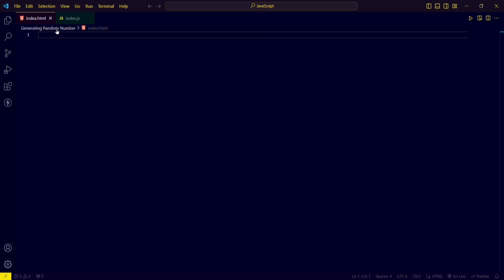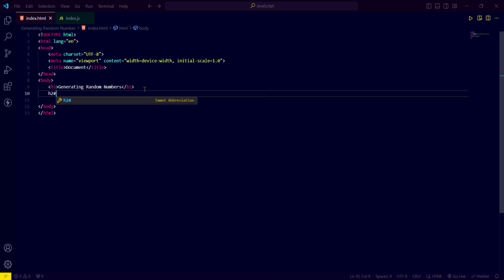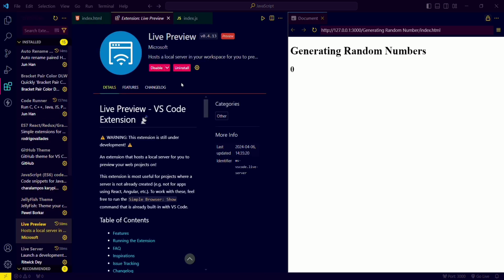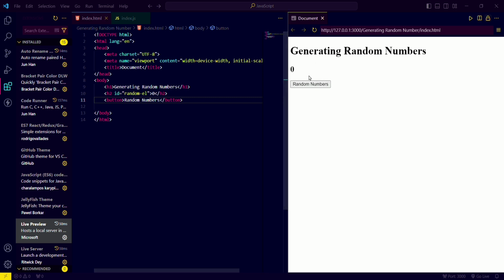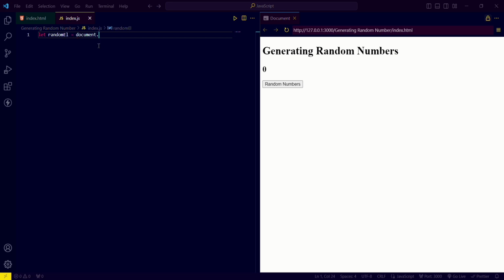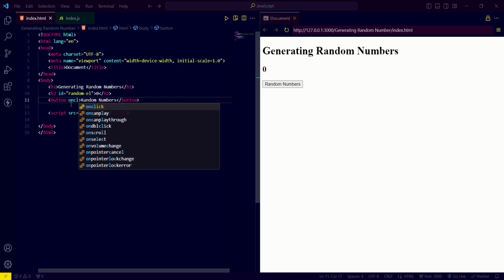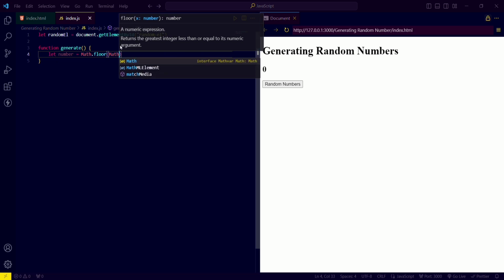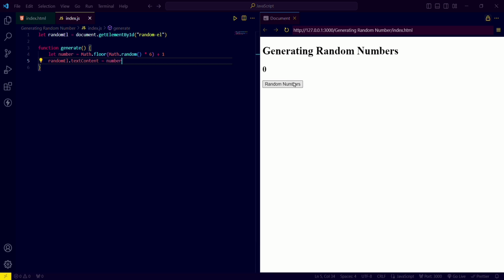Generate random Numbers in JavaScript || Generating Random Numbers like Rolling Dice in Ludo game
Generate random Numbers in JavaScript ||

Generating Random Numbers like Rolling Dice in Ludo game

Math.random() function - To generate random Numbers

Math.floor() function - To avoid decimal point